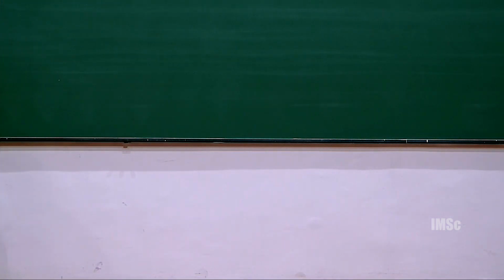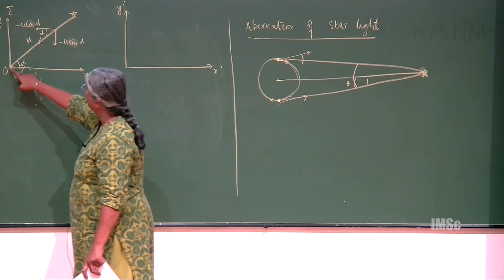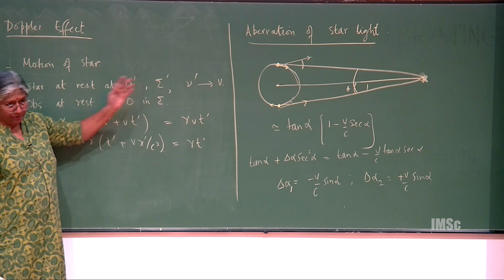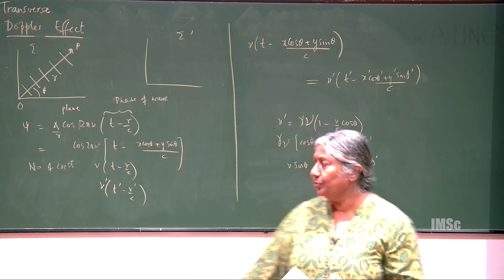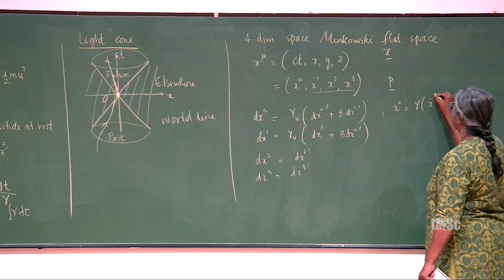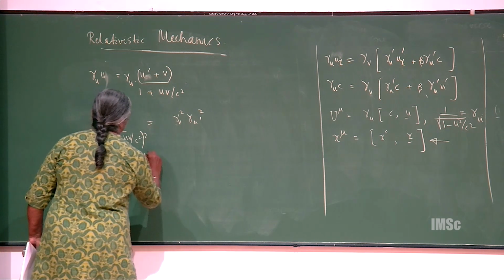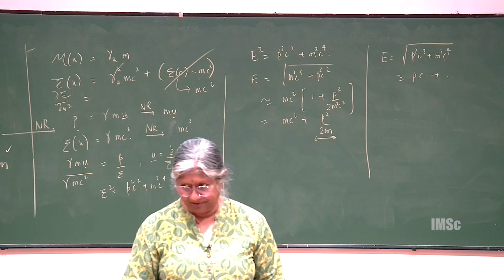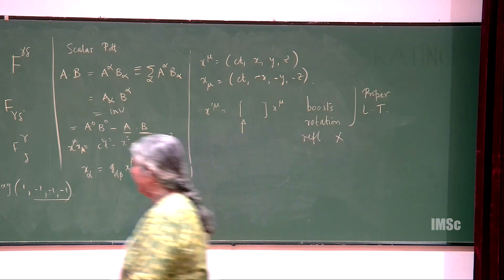Electrodynamics 02 by D. Indumathi